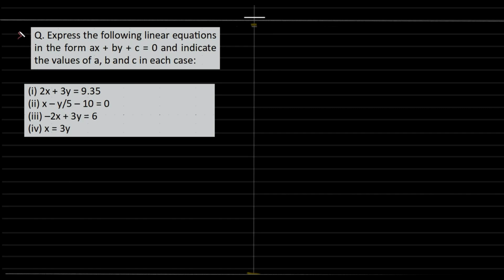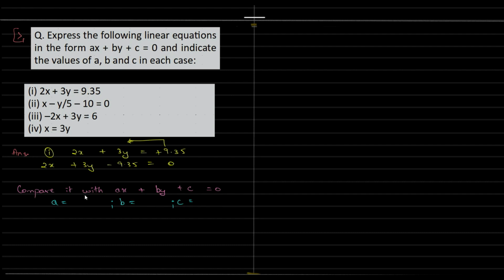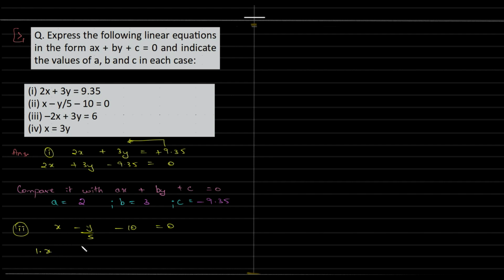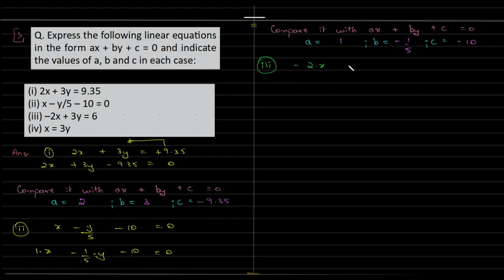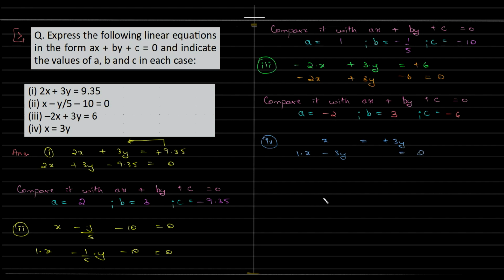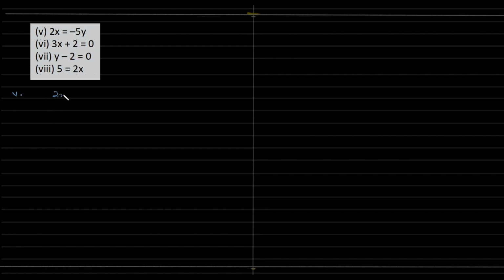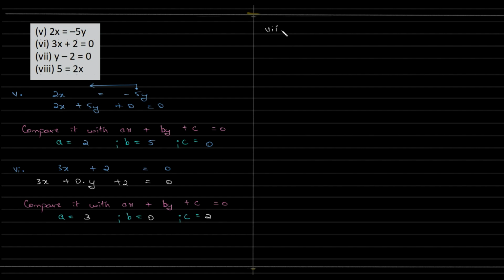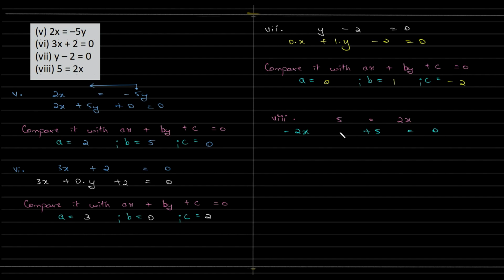4 01 B 1 Ex 4 1 2nd Main i to viii E